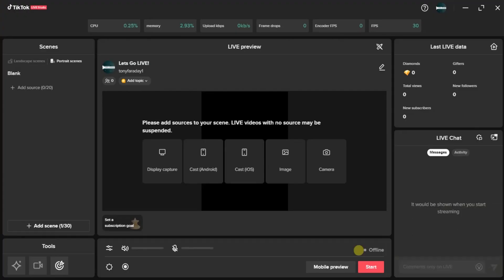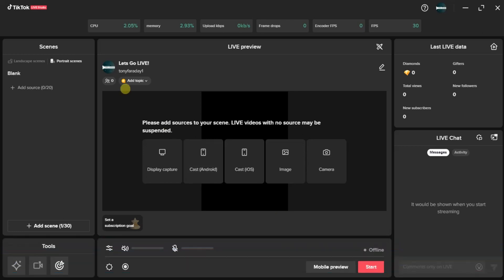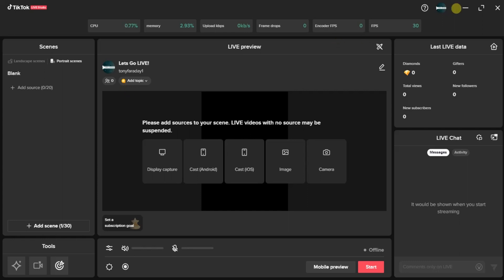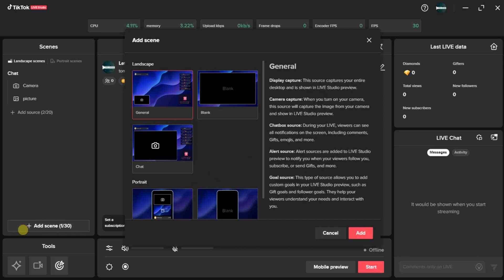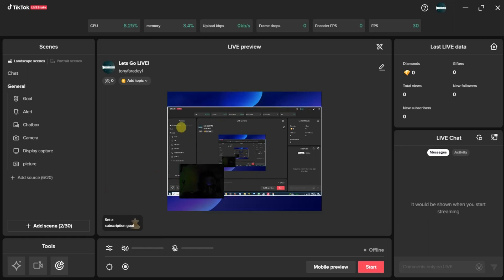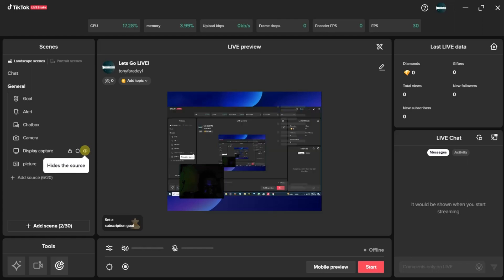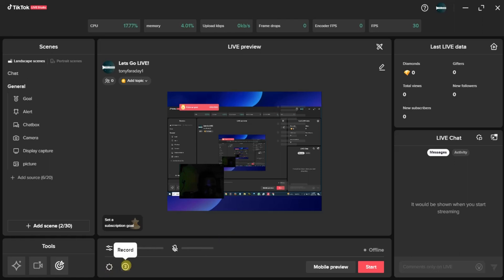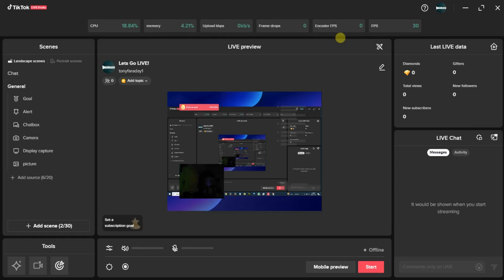How to Make a Pre-recorded Live Video On Tiktok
In this video, you will learn how to make a pre-recorded live video on tiktok live studio. After making a pre-recorded live video on tiktok live studio, you can go live with it on tiktok.

► how to add a pre recorded video to tiktok live
► pre recorded video live stream
► onestream live
► how to live stream pre recorded video on youtube for free
► how to schedule a pre recorded video on facebook live
► how to make live video on tiktok
► how to add a pre recorded video to tiktok stitch
► how to fake live on tiktok